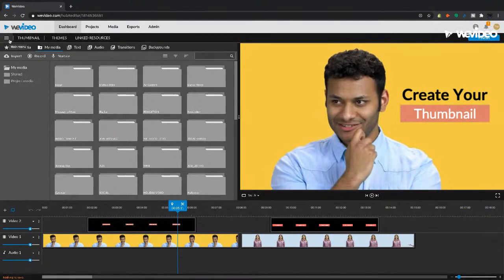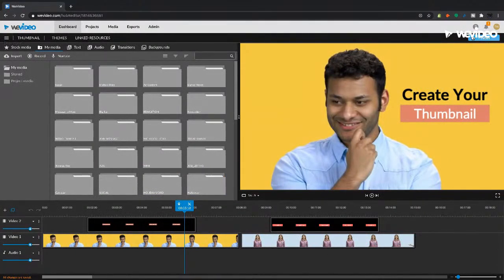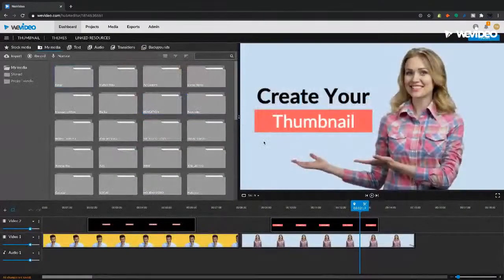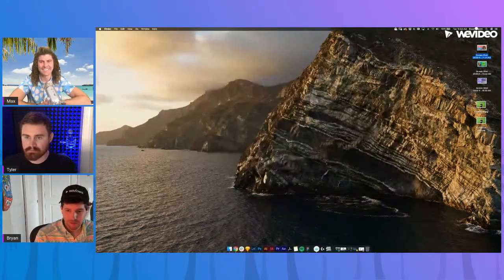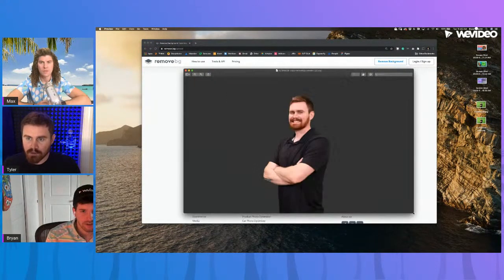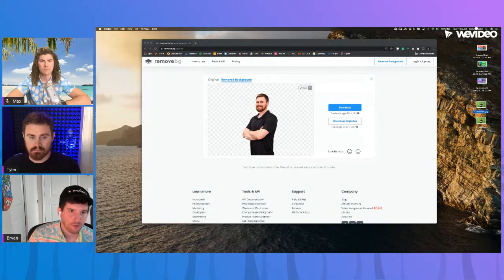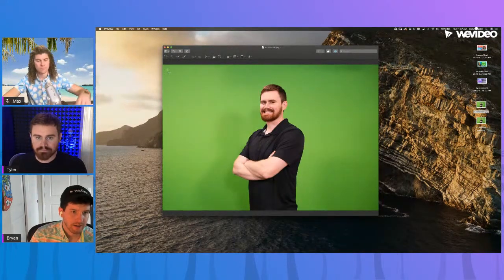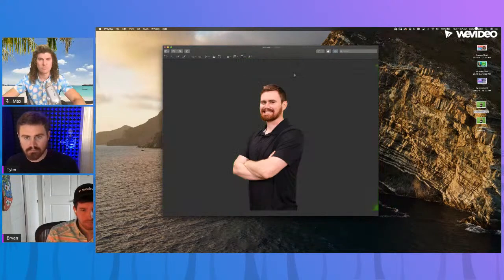WeVideo Tuesday Tips and Tricks: Create the perfect thumbnail for YouTube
Join us live for a tips and tricks session with Max and Tyler. We're going over the keys to creating the perfect thumbnail for your video. Thumbnails are important in attracting new viewers and keeping them engaged in your video content

Let us know what else you want to see, hear, or talk about in the comments!